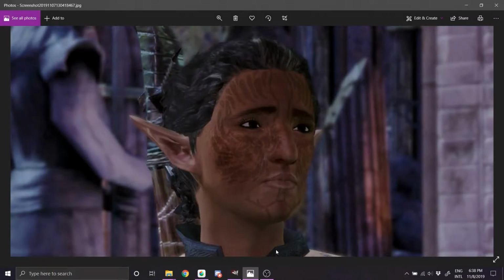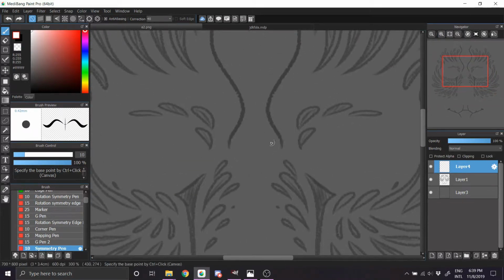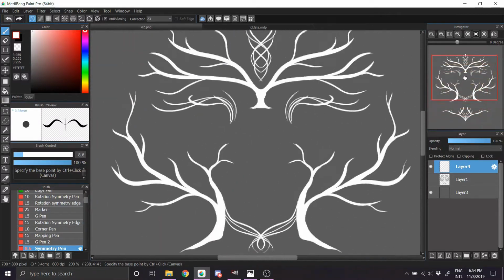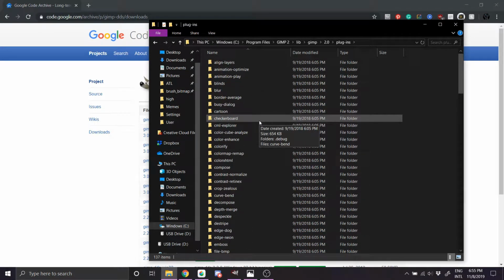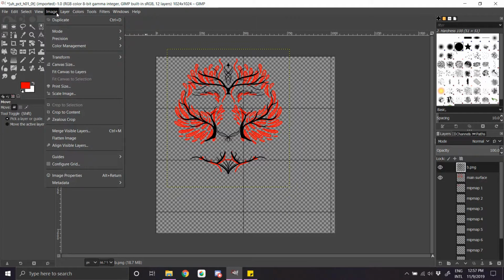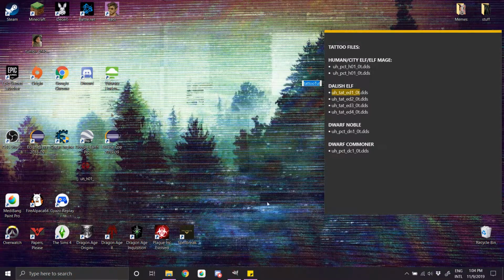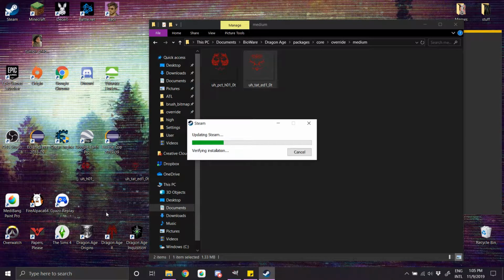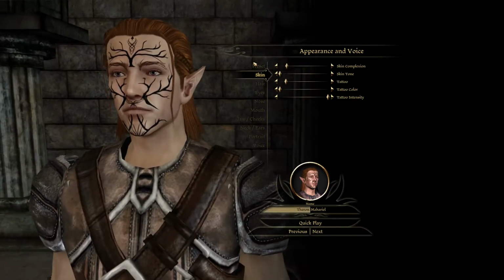Custom DA:O Tattoos Tutorial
A tutorial at how to make tattoos and put them in DA:O.